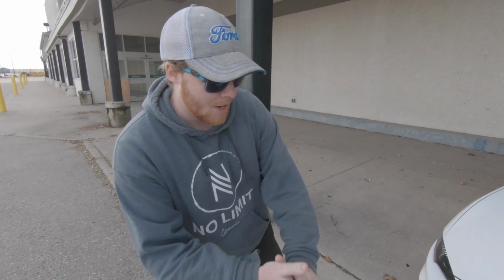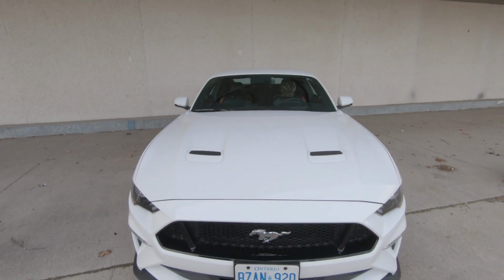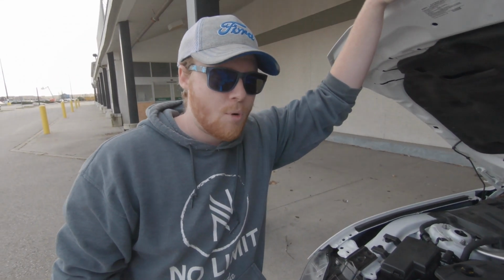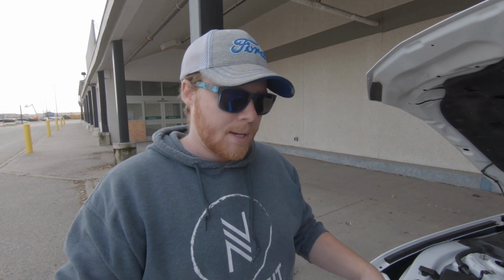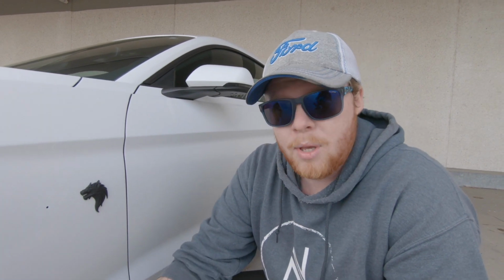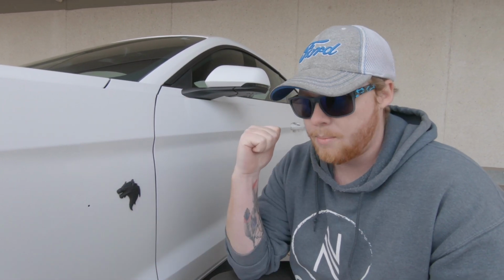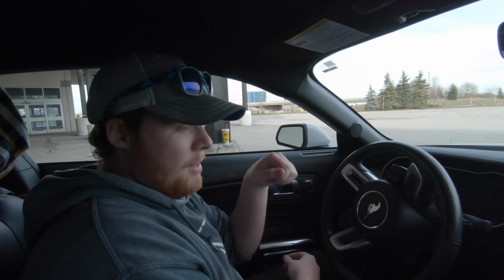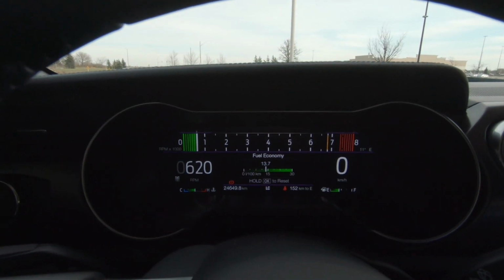5 THINGS I LOVE ABOUT MY MUSTANG!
5 things I love about my mustang! Kevin runs through the 5 things he loves about his 2019 Mustang GT Premium. The amount of features that comes with it are amazing. If you own a 2019 Mustang GT, what are 5 things you love about it? Let us know below! Enjoy the video!

Welcome to Rydnorth. We are a car club based out of Toronto, Canada. We host car meets, cruises, and car shows in support to raise money and awareness for suicide prevention. Bringing the car community together as one is a huge goal of ours and we continue doing that each season. Having a place where people feel comfortable to have someone to talk to and come hangout with is more then anyone could ask for. We welcome everyone with open arms who feels lonely or is struggling in life. Here at Rydnorth we will listen to what you have to say, we are there for you and will help you through the rough times life can throw at you! There is so much to life! Enjoy our channel!